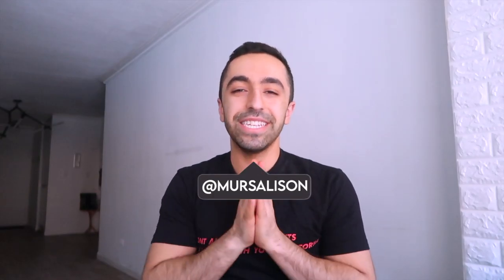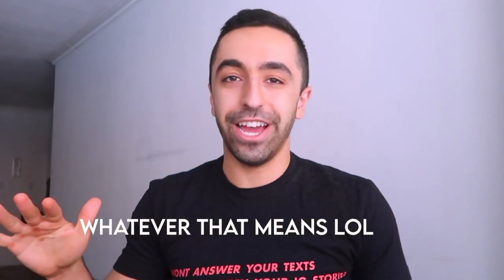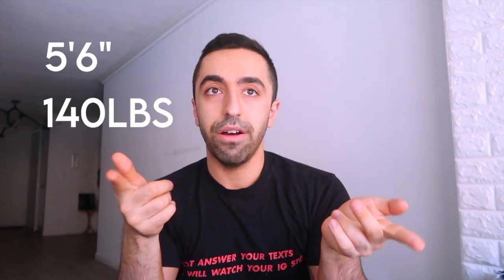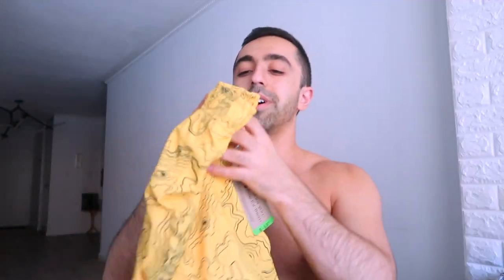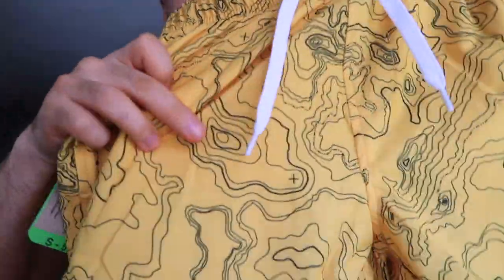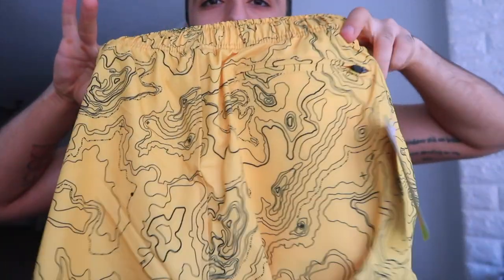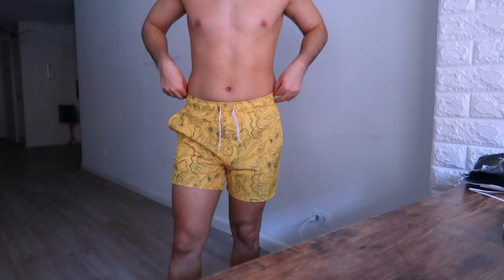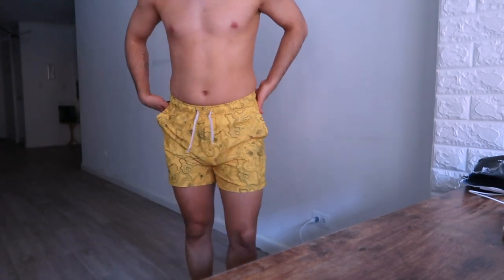Bearbottom Clothing Haul + Honest Review + Fit Guide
Surprise Surprise another HAUL! This time I'm doing a haul from BearBottom clothing and I'm legit so impressed guys. It's so good and perfect for petite guys. You will thank me later.

Follow Along!